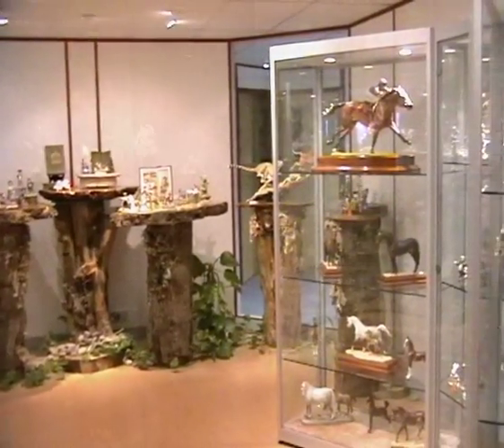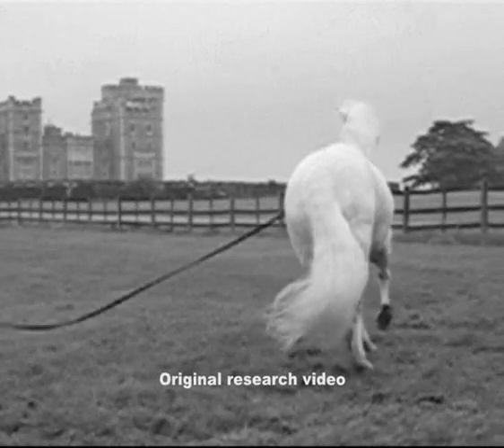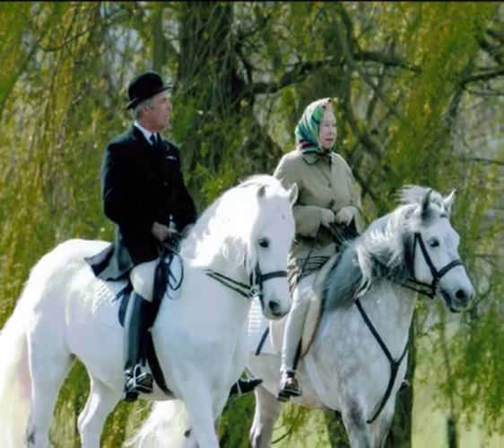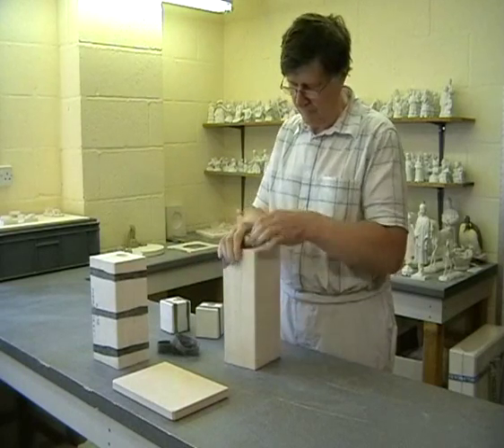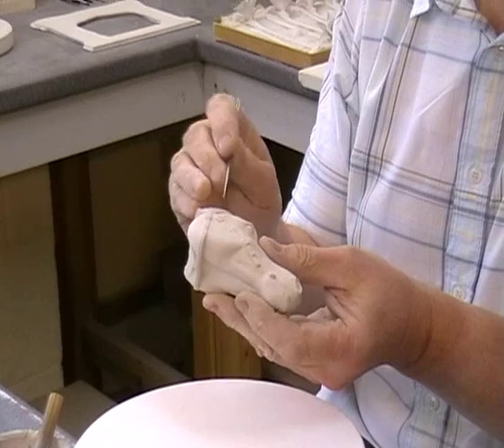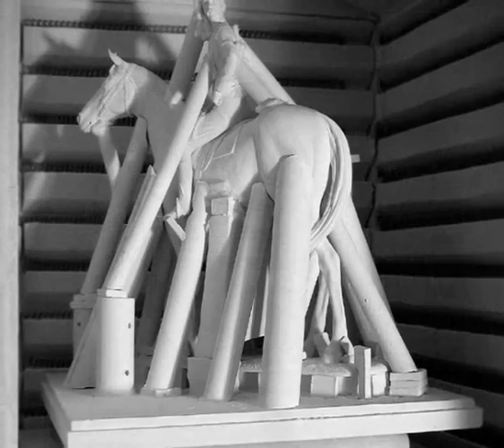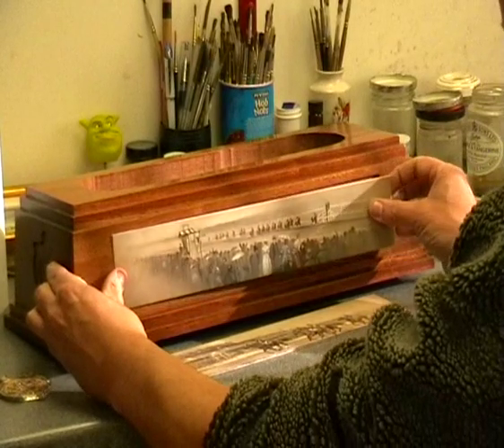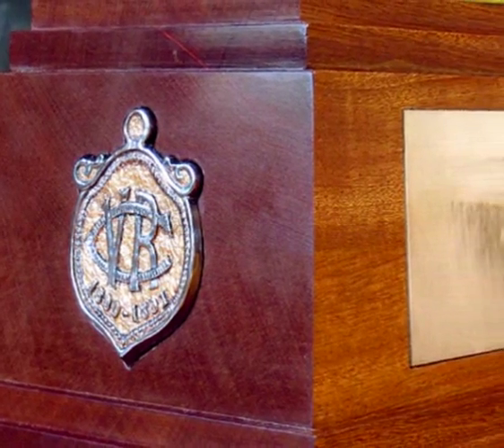Bronte Porcelain's Carbine - The remaking of a legend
Short film showing the manufacturing process of the bone china model of Melbourne Cup winner  'Carbine'  by Bronte Porcelain.  Manufacturers of english fine bone china.